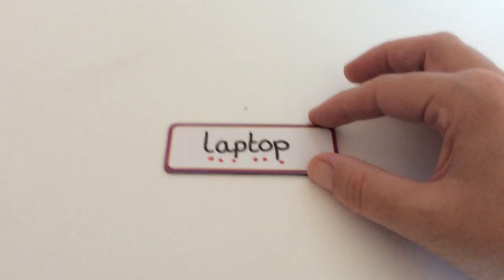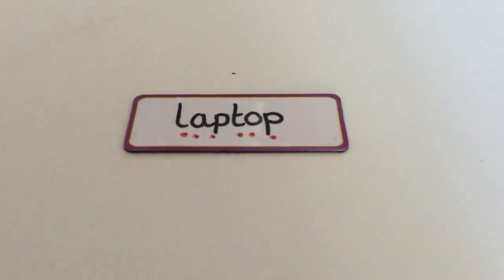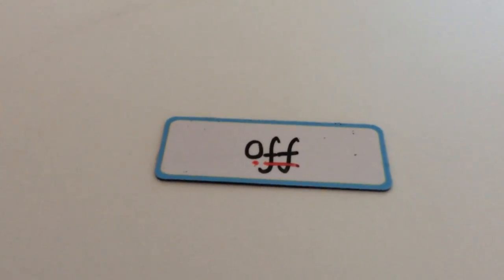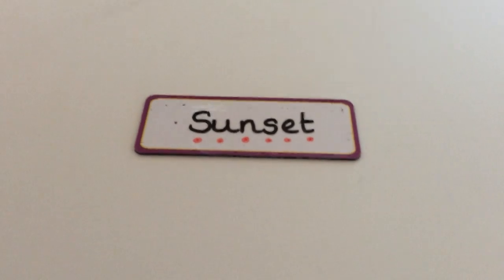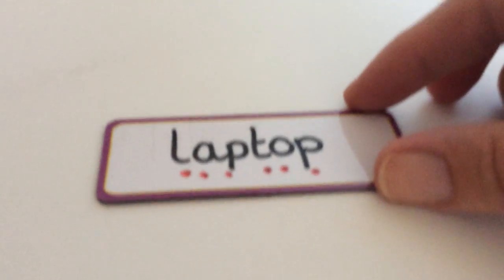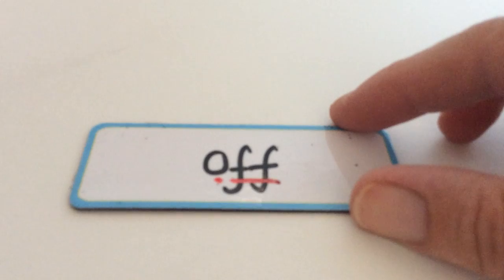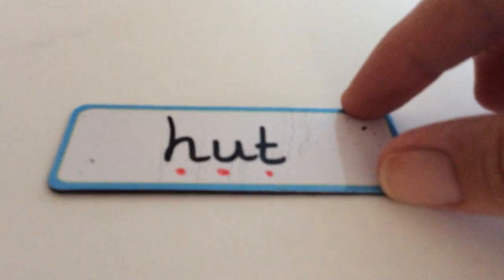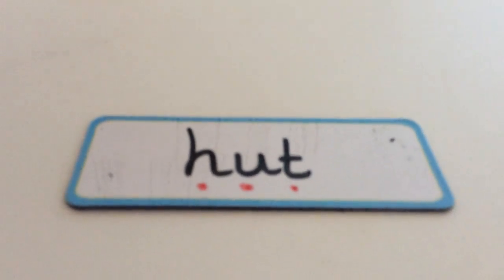Four Dwellings Primary Academy